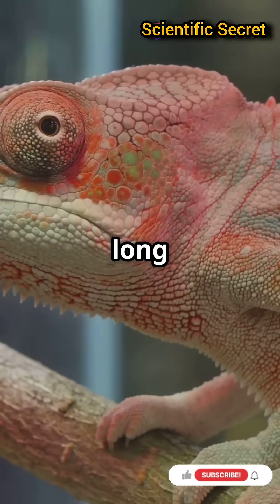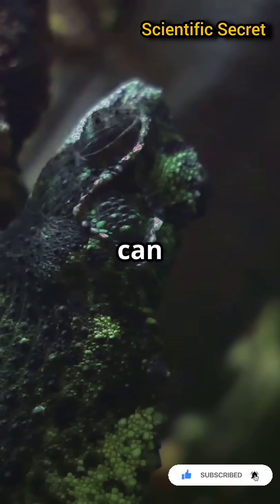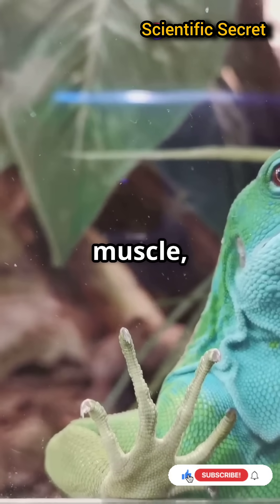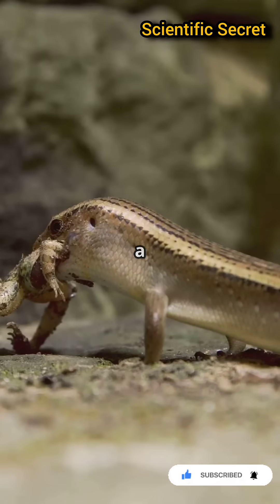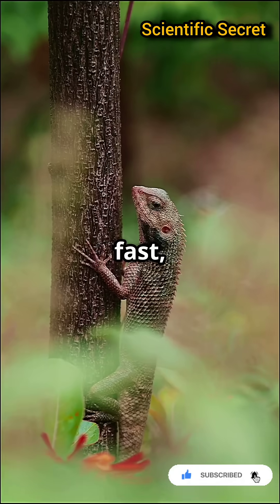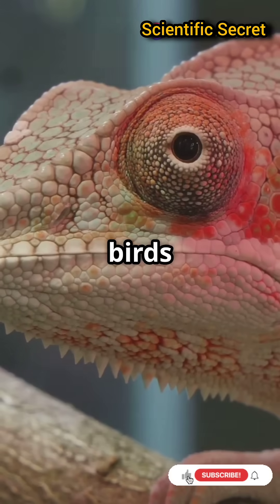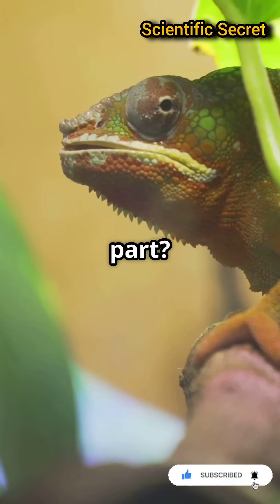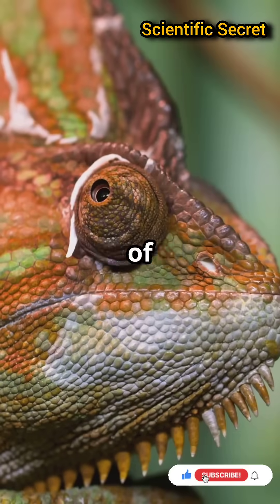HowChameleonsHunt: The Incredible Elastic TongueMechanism | Amazing Animal Adaptations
How Chameleons Hunt: The Incredible Elastic Tongue Mechanism | Amazing Animal Adaptations

how does a chameleon tongue work

chameleon tongue speed and power

chameleon tongue biomechanics explained

animal adaptations for hunting prey

nature’s engineering: chameleon tongue mechanism

elastic recoil mechanism in animals

chameleon hunting techniques and prey capture

chameleon’s catapult tongue explained

chameleon tongue vs frog tongue

how far can a chameleon tongue shoot

chameleon tongue facts and information

chameleon tongue catching insects

projectile feeding in chameleons

chameleon feeding adaptation

animal kingdom’s projectile mechanisms

Chameleons are not just famous for their color-changing abilities—they also possess one of nature’s most incredible projectile weapons: their **tongue**. In this video, we’ll explore the **chameleon’s elastic tongue mechanism**, how it works like a **biological catapult**, and the fascinating **biomechanics** behind its incredible speed and precision.

Did you know that a chameleon can shoot its tongue at speeds of up to **13 mph (21 km/h)** and at distances longer than its own body length? This **elastic recoil mechanism** allows them to catch prey in the blink of an eye. We’ll dive into how the **accelerator muscle**, **collagen sheaths**, and **sticky tongue pad** all work together to form this extraordinary **hunting adaptation**.

Learn how the **chameleon’s tongue** compares to other **projectile feeding mechanisms** in the animal kingdom and why this system is a marvel of **evolutionary engineering**. Plus, we’ll look at how this natural design is inspiring **biomimicry** in fields like **robotics** and **material science**.

Whether you’re a science enthusiast, a nature lover, or simply curious about **chameleons**, this video will give you a deeper appreciation for one of nature’s hidden superpowers.

1. Chameleons can shoot their tongue up to 2x their body length!

2. The chameleon tongue reaches speeds of 13 mph in just 1/16th of a second!

3. Elastic recoil: the secret behind the chameleon’s tongue power.

4. Nature’s slingshot: how a chameleon tongue works like a catapult.

5. The sticky tongue pad secures prey with suction and mucus.

6. The accelerator muscle stores energy for the launch.

7. Chameleons use precision targeting to catch prey from a distance.

8. Small chameleons have higher acceleration than large ones—up to 100 g!

9. Evolution’s brilliance: chameleons adapted a unique projectile feeding system.

10. Scientists are inspired by chameleons to build soft robotics!